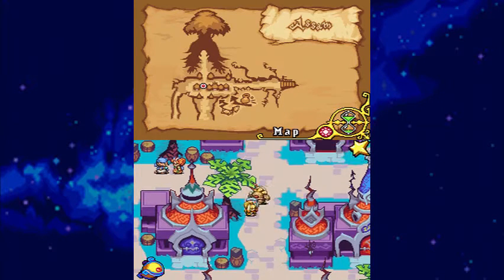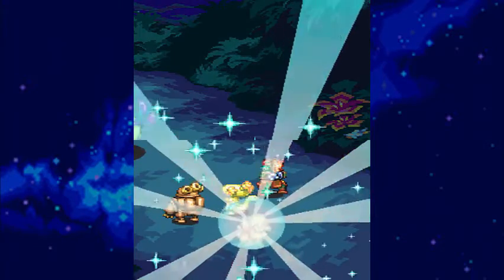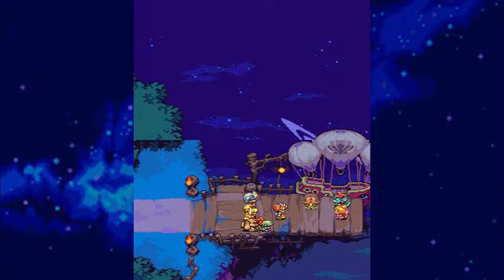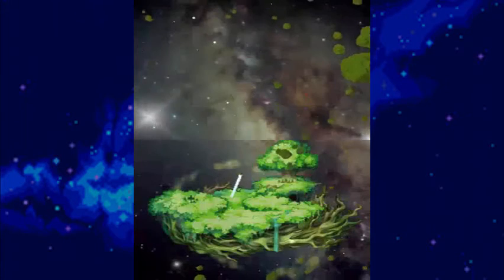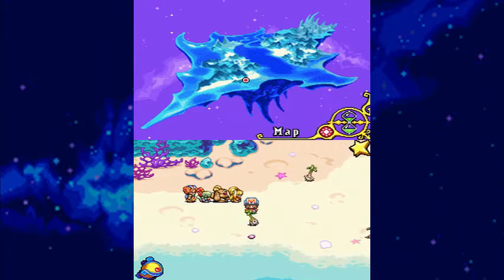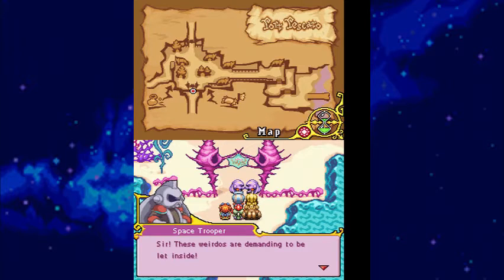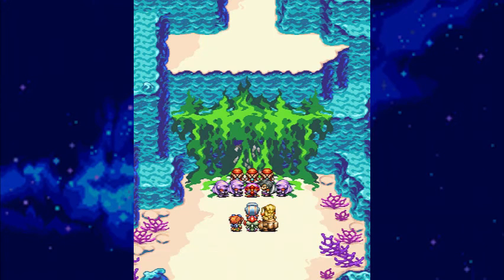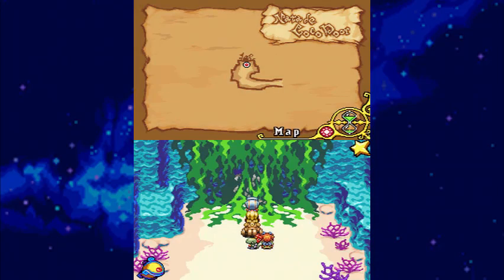Let's Play Magical Starsign 15: Heat Shields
In this episode, we learn that we require some improved heat shielding for our ship. But where to get some.